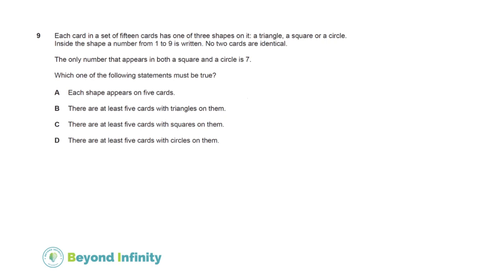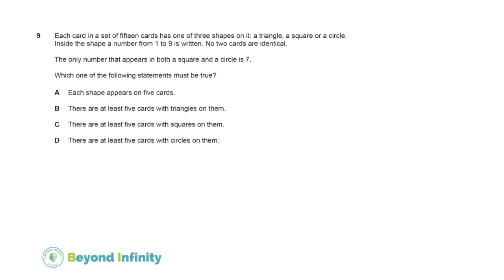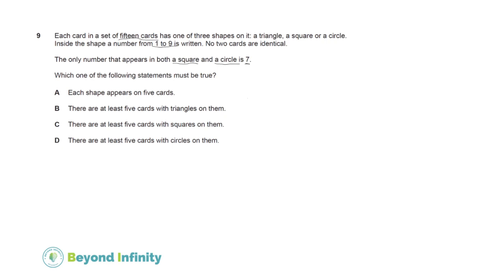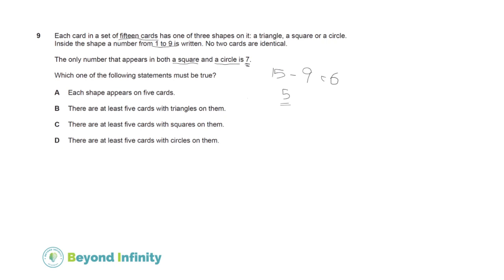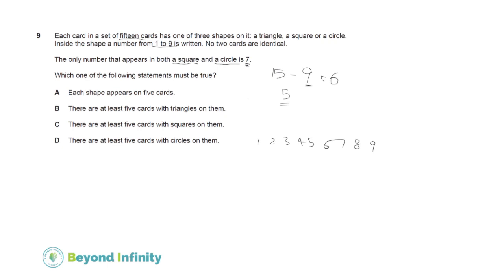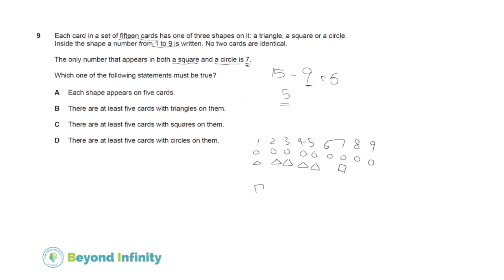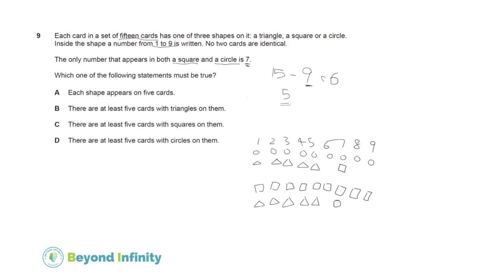NSW 2022 Selective Exam Thinking Skills Q9 explanation